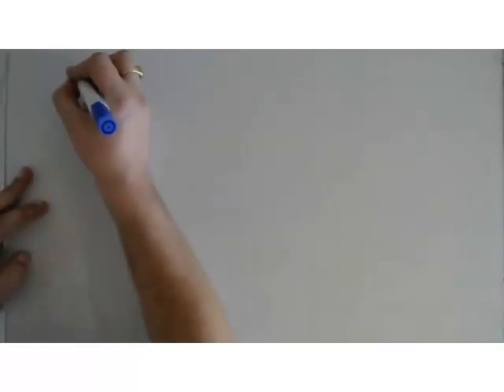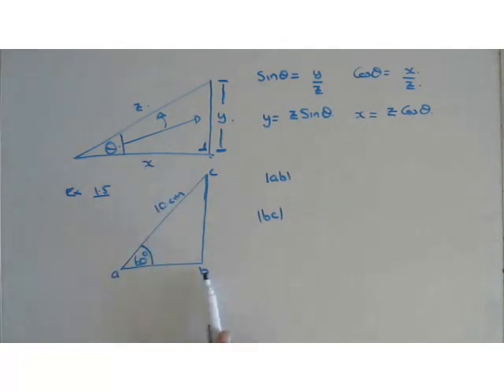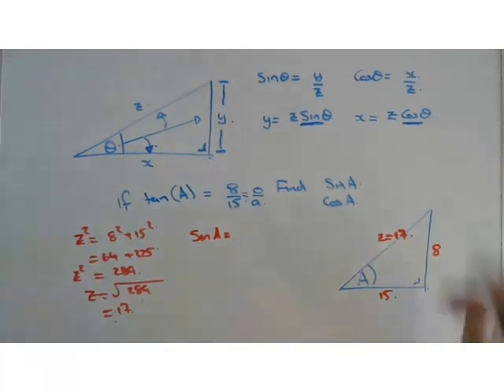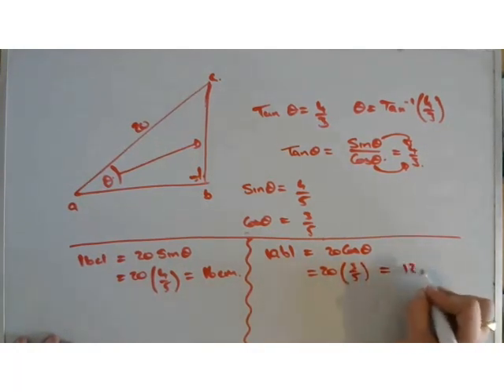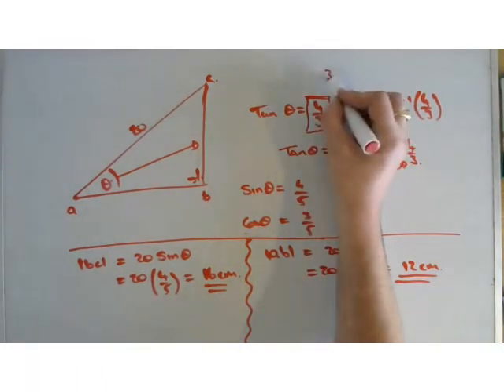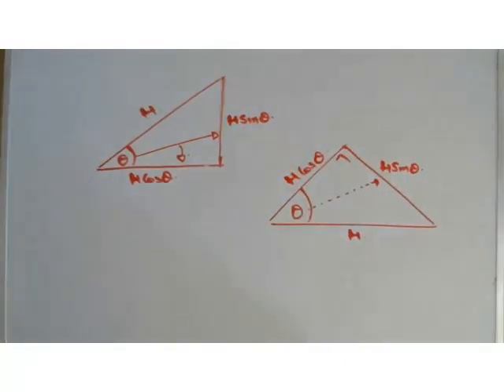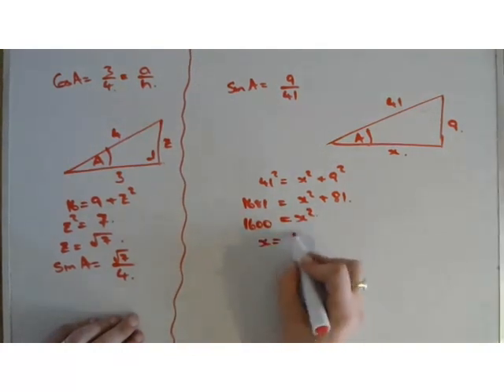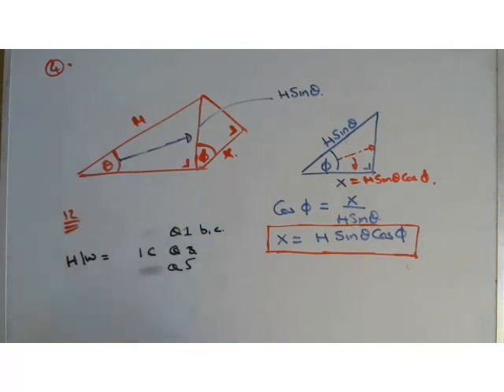Applied Maths Sample Class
A sample of the video links that our students get after each recorded class.